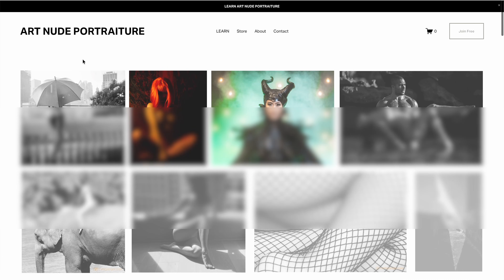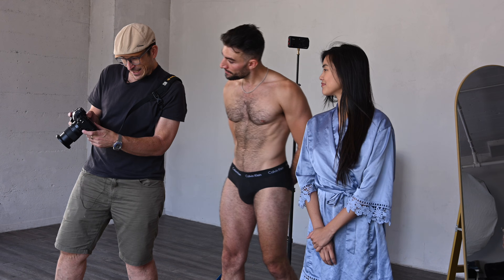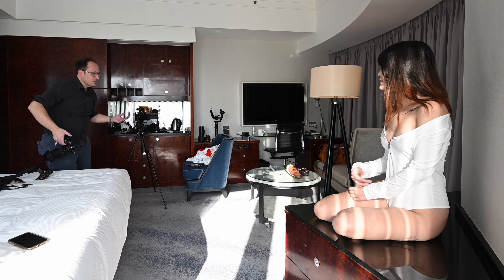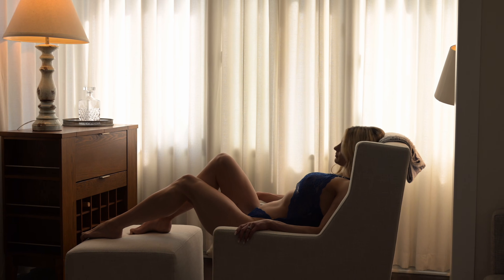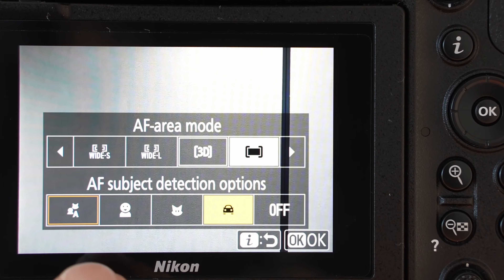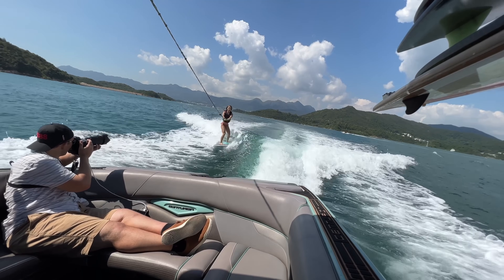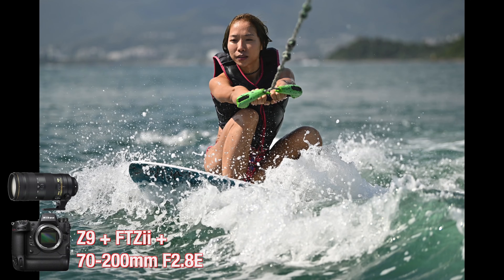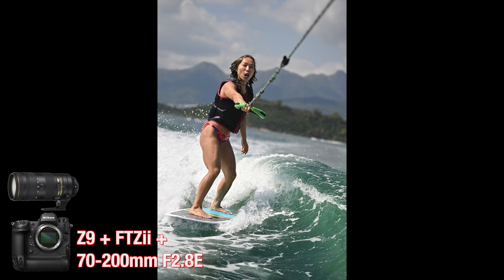Nikon Z9 Firmware Evolution: Why This Camera Just Keeps Getting Smarter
The Nikon Z9 has evolved more through firmware than most cameras do in a lifetime. See Setup Guide, New Firmware and my new course

In this video, I break down the autofocus, creative, and usability improvements that make owning a Z9 more exciting than ever — plus what this could mean for other Nikon cameras.